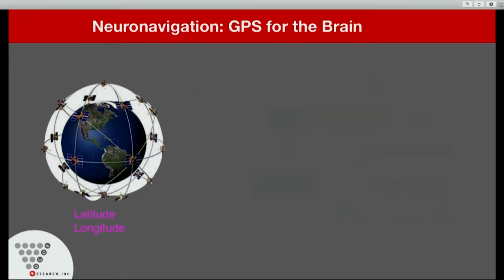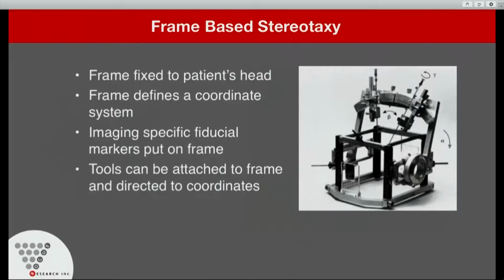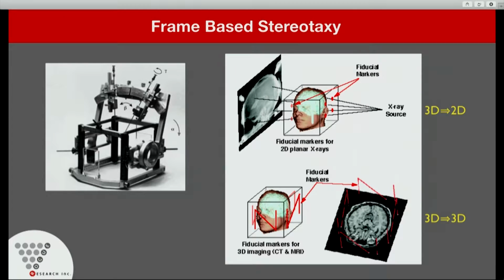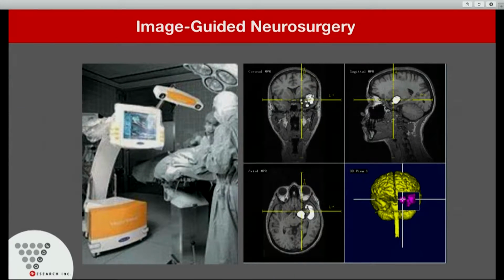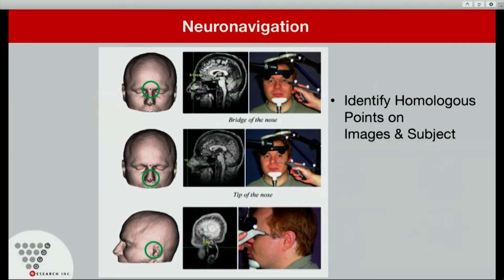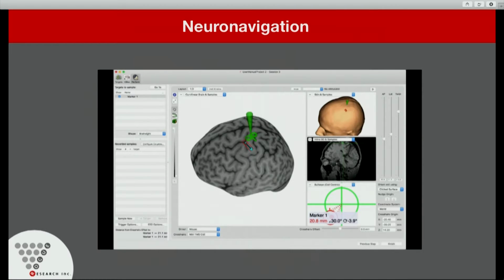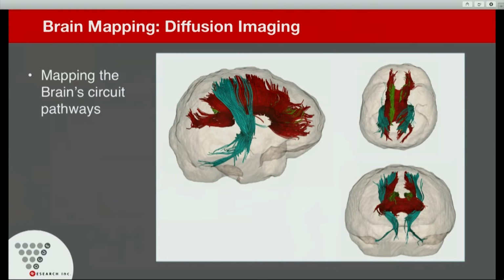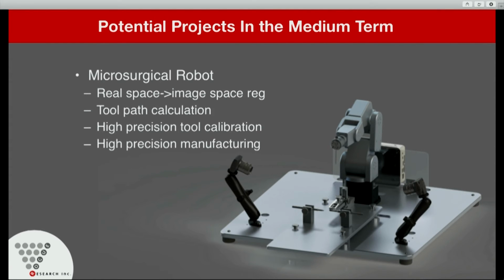Conférence de M. Roch Comeau | SÉRI Montréal, le 2 mai 2016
Conférence de M. Roch Comeau, président de Rogue Research, sur le thème de « Neuronavigating the brain »